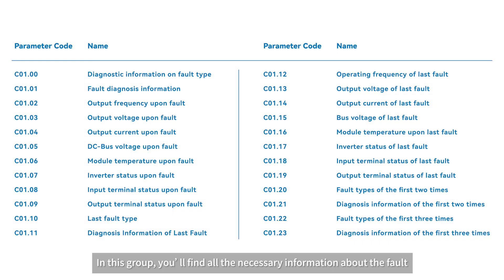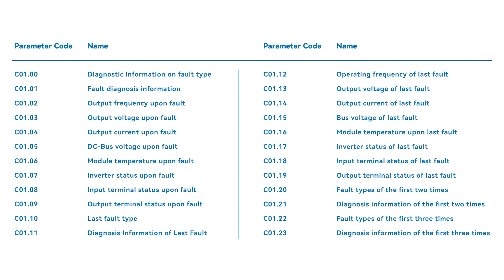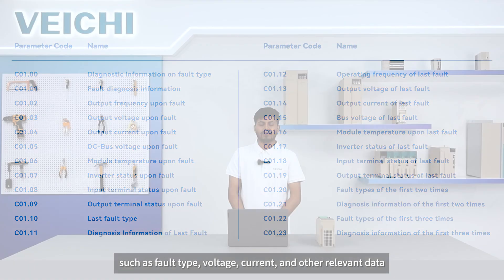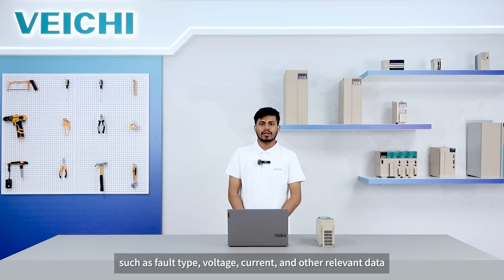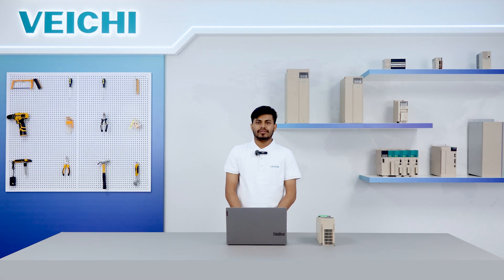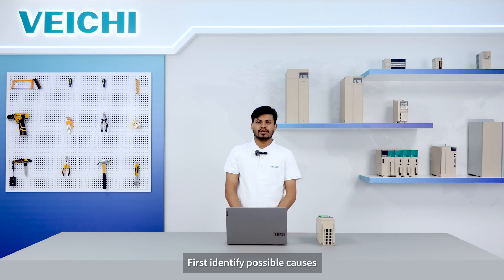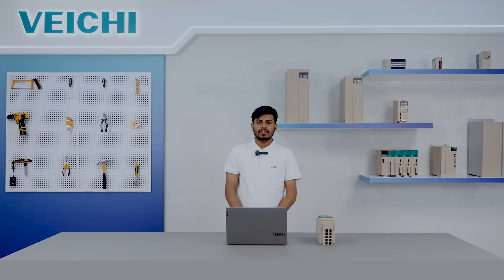How to Troubleshoot Fault Code E.oC3 for SI23 Solar Pump Inverter Over Current at Constant Speed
00:15 Check the Last Fault Status.
00:38 E.oC3 Over Current at Constant Speed.
00:41 Excessive Load.
00:50 Short Circuit.
00:56 Motor Damage.
01:12 Cable Length.